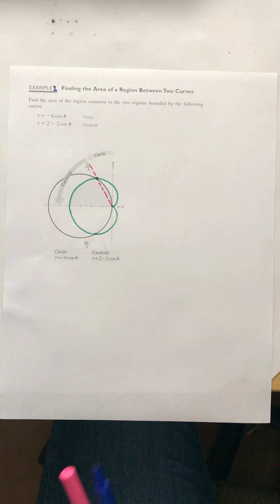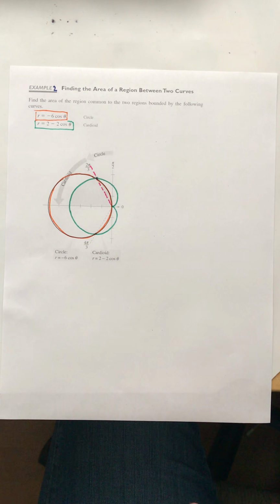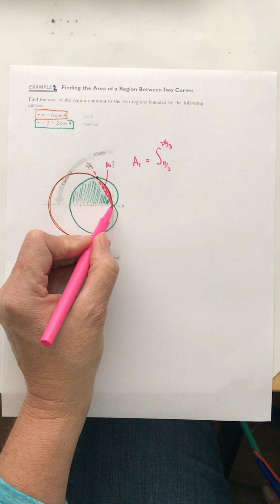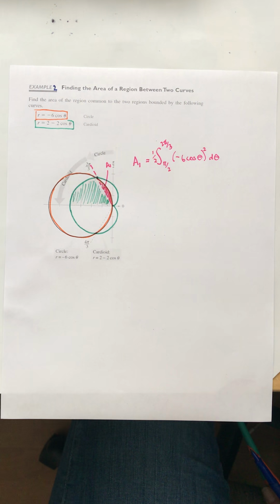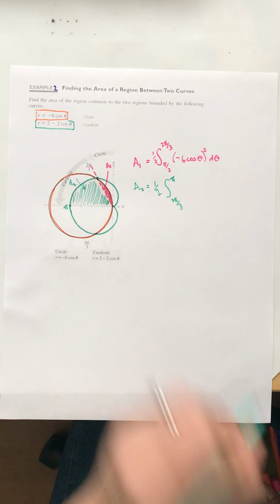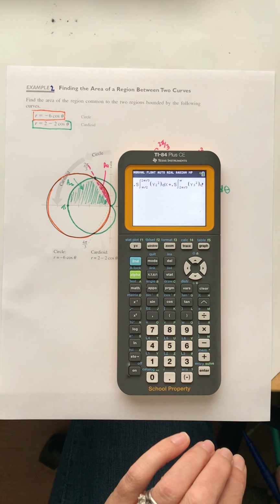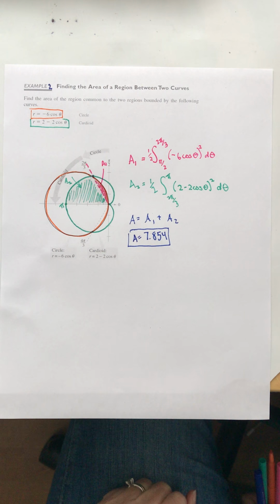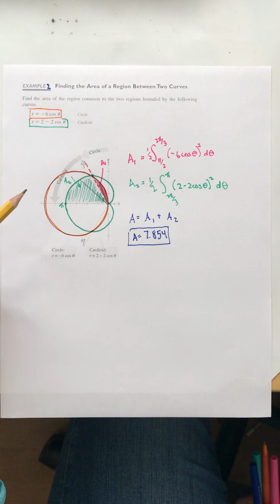BC Calc Polar Area B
Polar Area notes video B